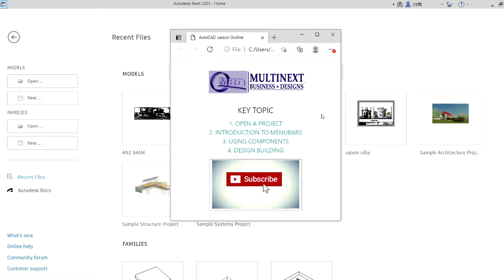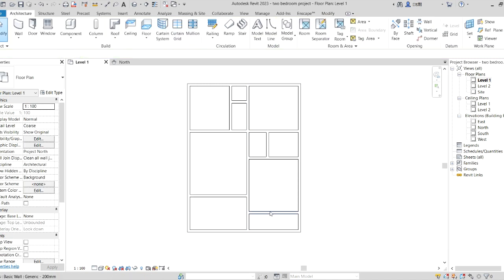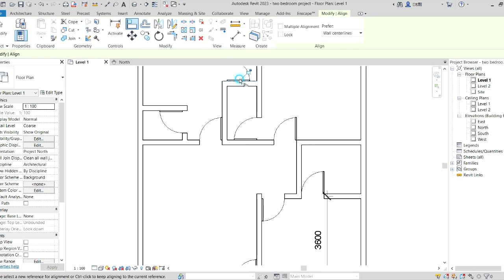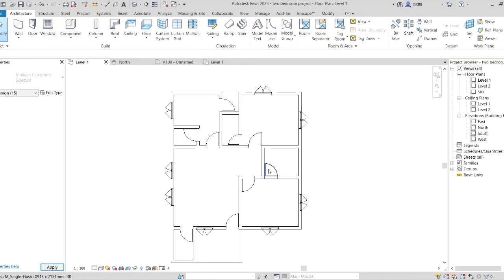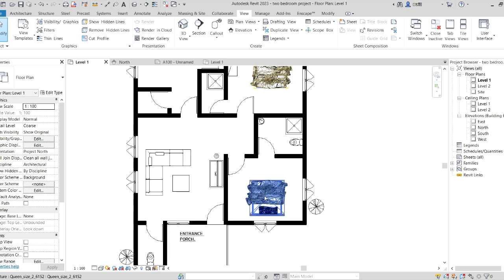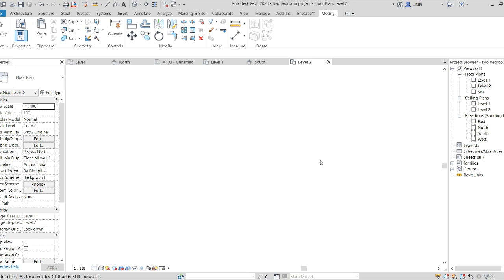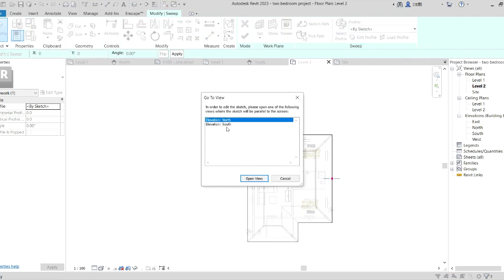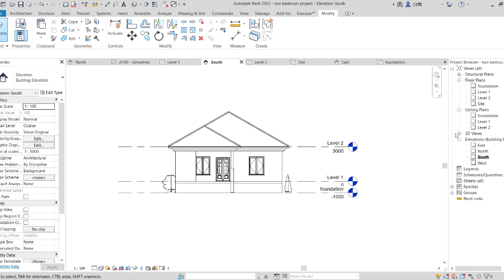How to create complete building project in Revit 2023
How to create complete building project in Revit 2023. Two bedroom design